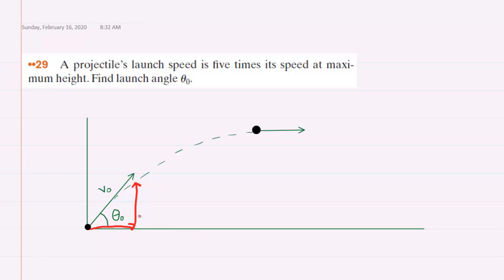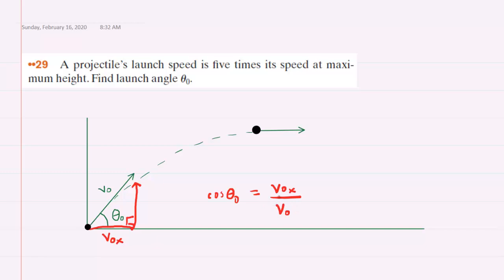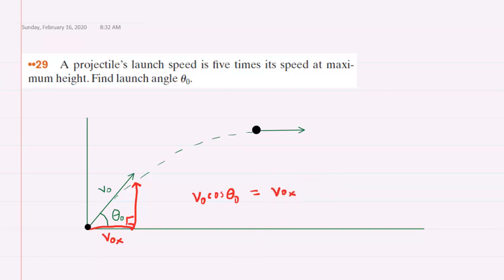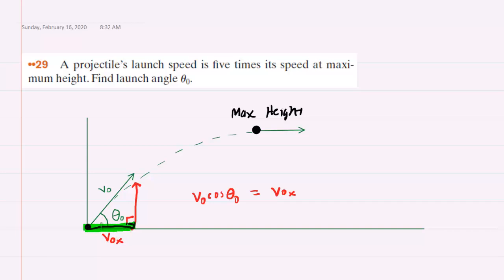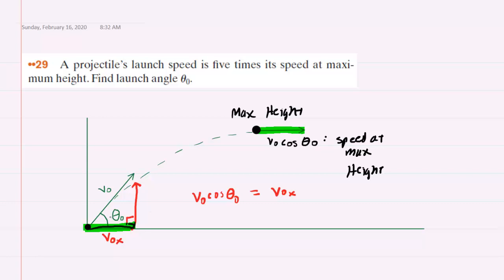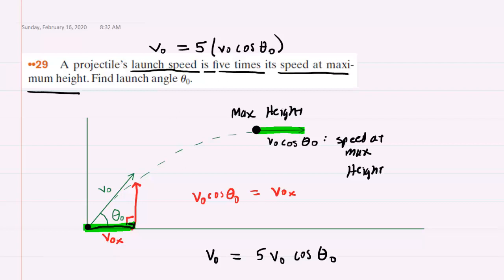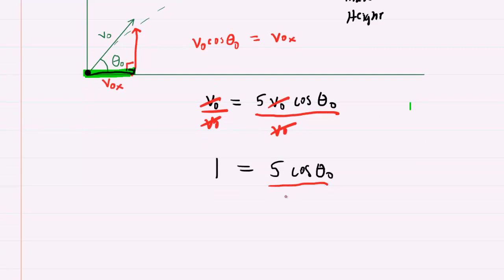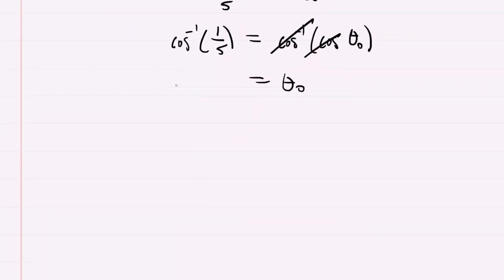A projectile's launch speed is five times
A projectile's launch speed is five times its speed at maximum height. Find the launch angle θ_0.